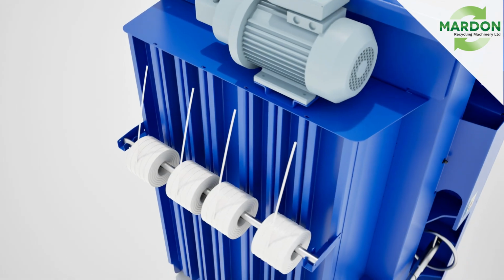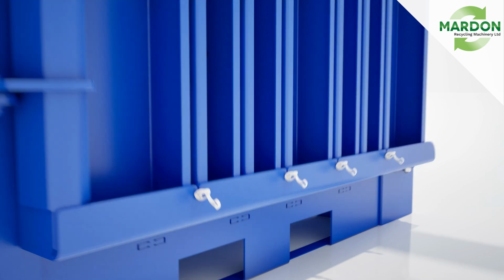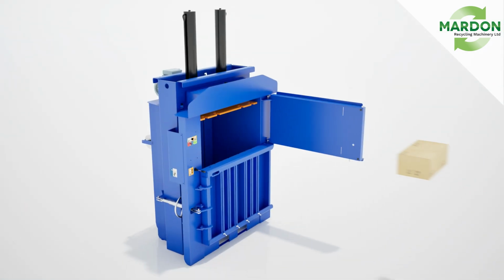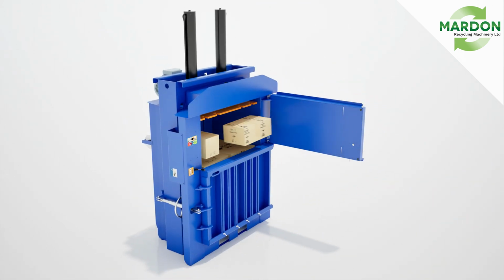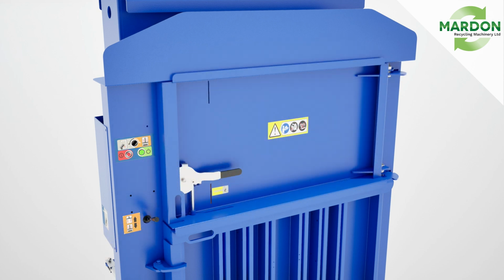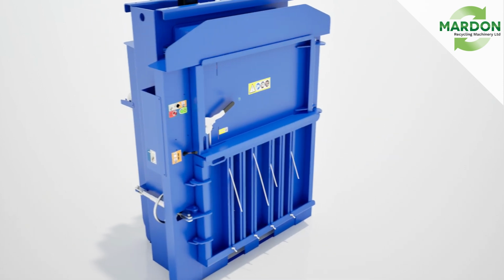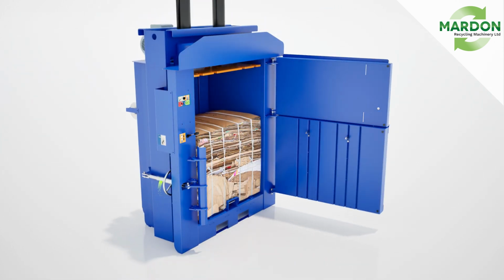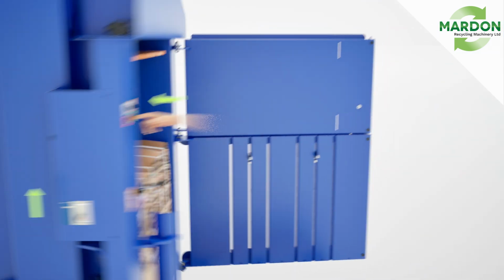MARDON RAMPACK 150 -650 BALER OPERATING VIDEO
A guide on how to use our range of medium to large vertical balers with lever controls.   The video shows how to operate the Mardon RamPack 150  to 650 balers with lever controls.

We also offer PLC controlled versions of these balers.

📢 this video has narration on the steps needed to make a bale in this series of balers.